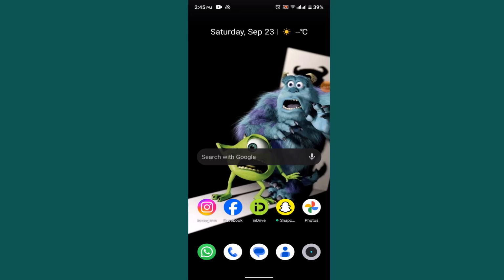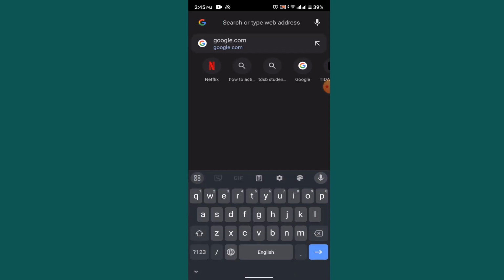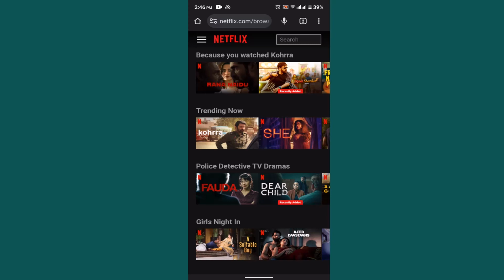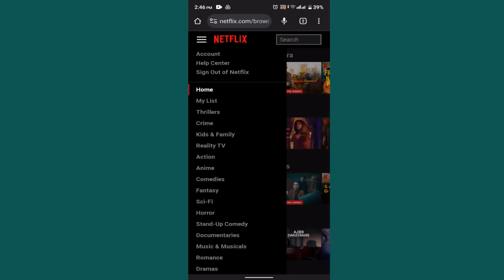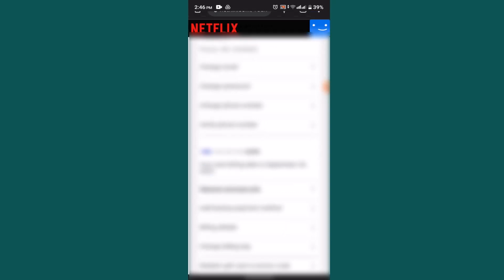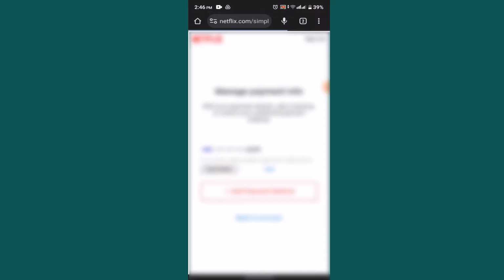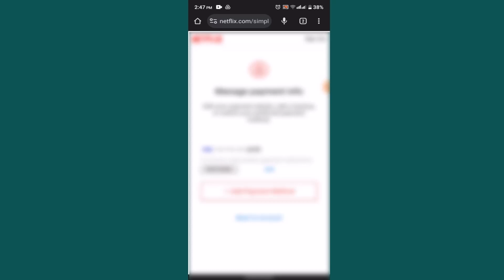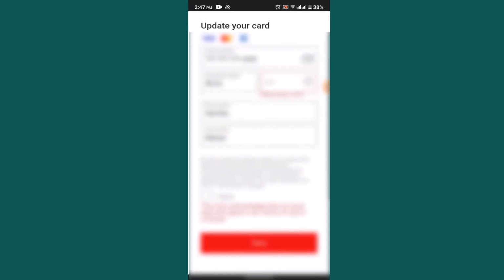How to Change Payment Method in Netflix !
This video guides you in an easy step-by-step process to change payment method in netflix

Chapters / Timestamps
0:00 Intro
0:16 Payment Method in Netflix
1:34 outro